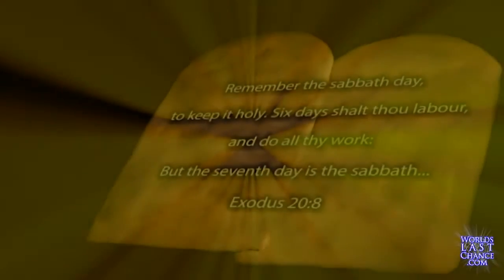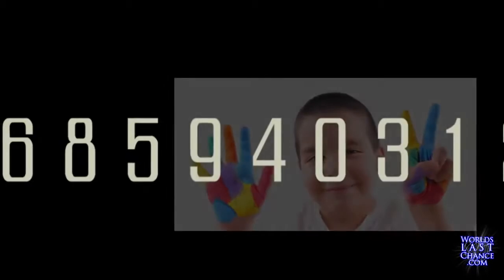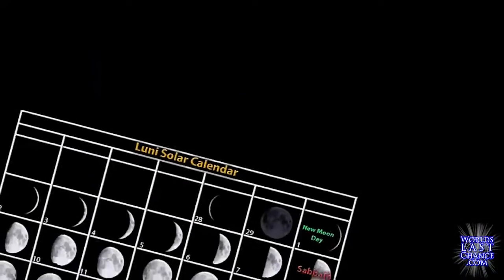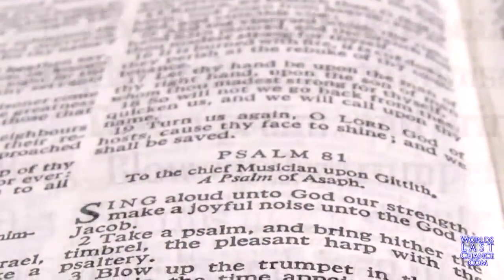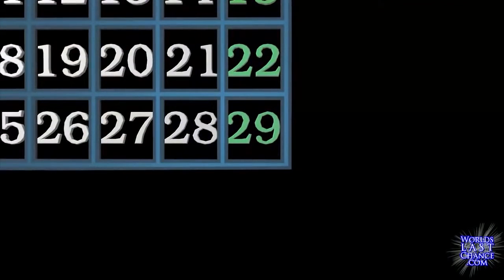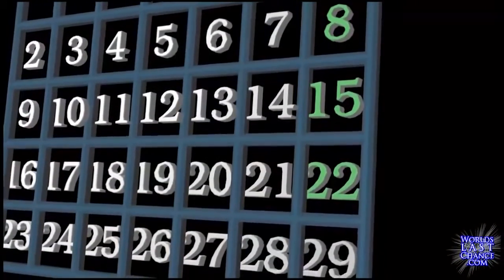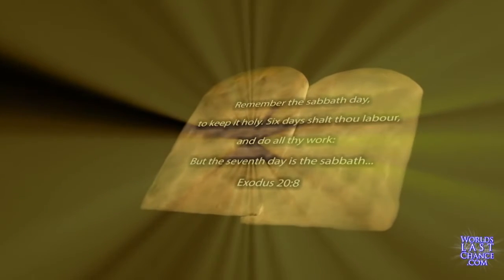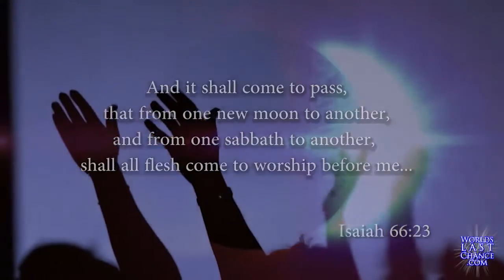The Creator s Calendar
Learn the truth about when the sevent day the Sabbat is, as God have ordered us to keep holy and rest.